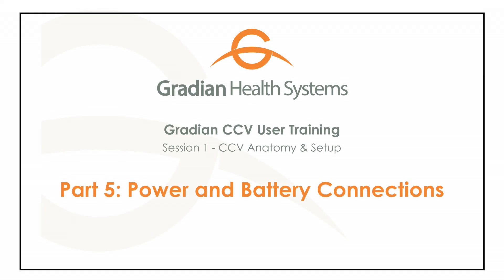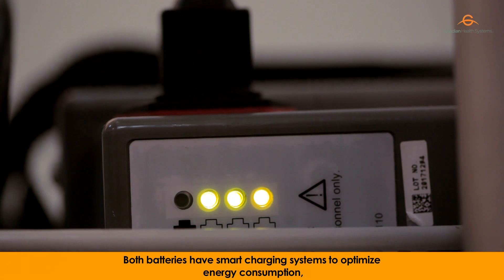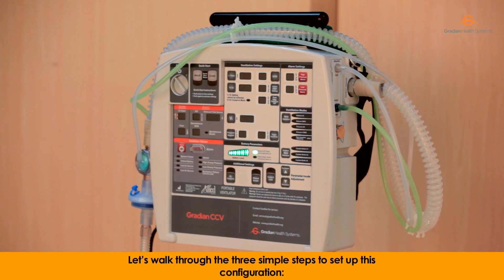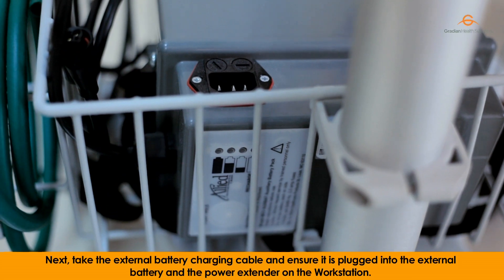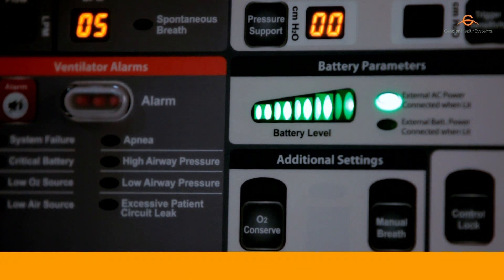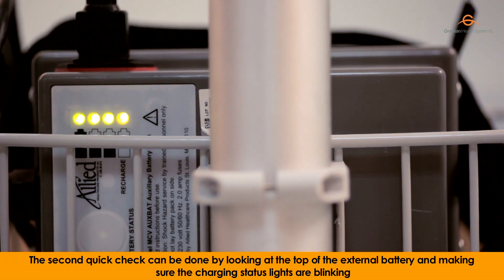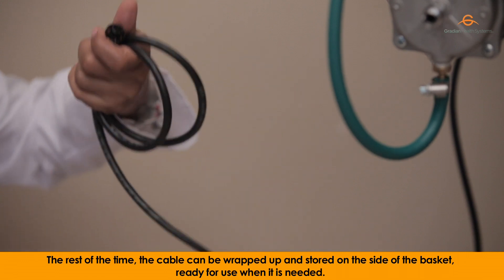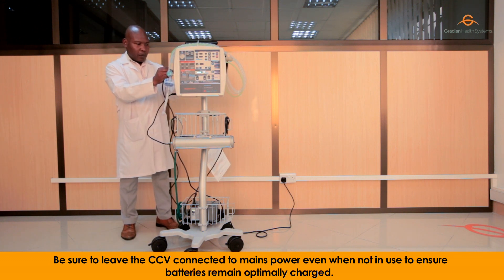Session 1: Part 5 - Power and Battery Connections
Learning Objective: The Gradian CCV is designed to provide dependable ventilation, even in situations where power is unreliable. This video covers the CCV's three different sources of power (mains power, internal battery, and external battery) and how to ensure optimal charging and back-up.